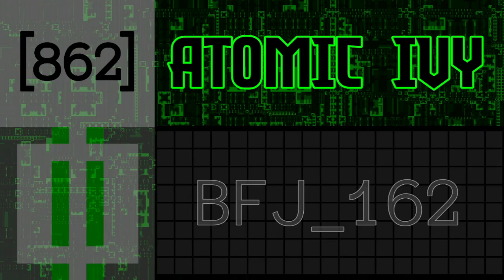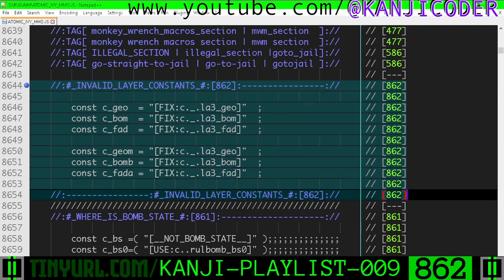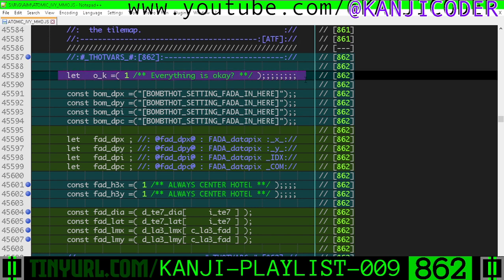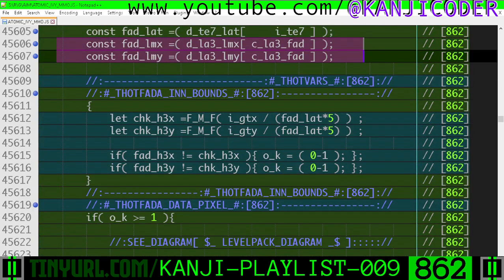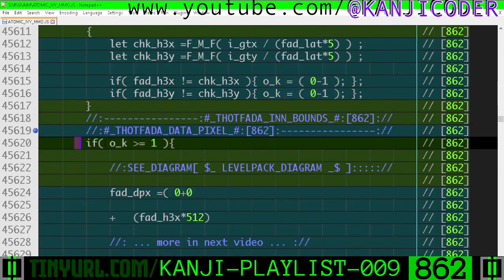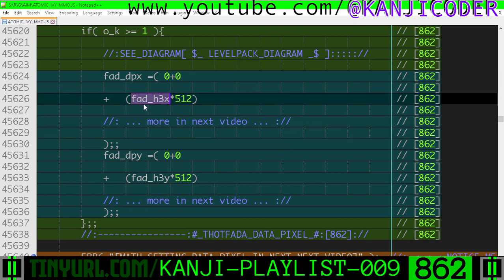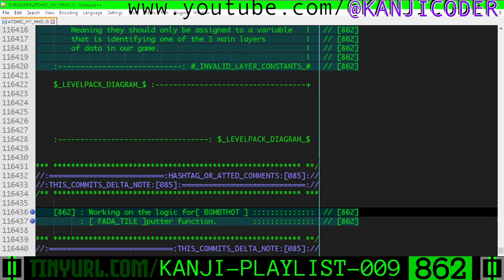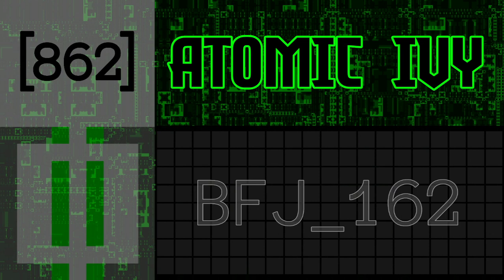862 : BFJ_162 : BOMTHOT Only Put FADA In Center Hotel